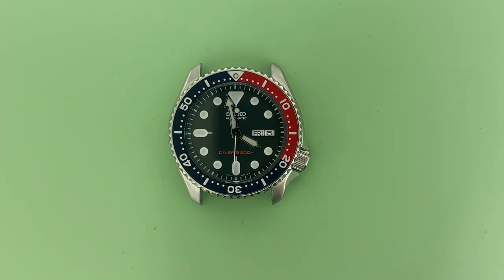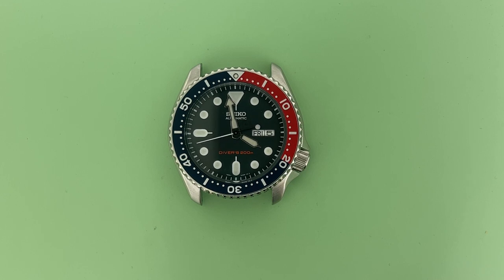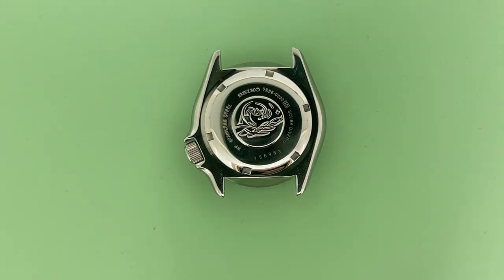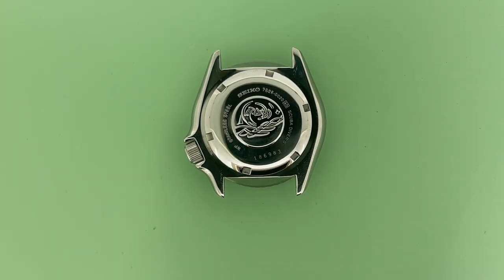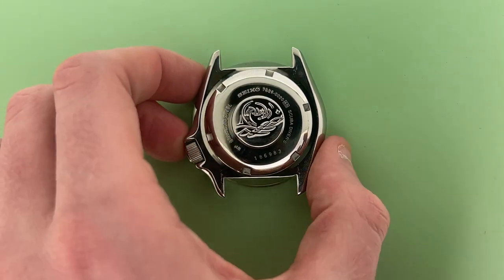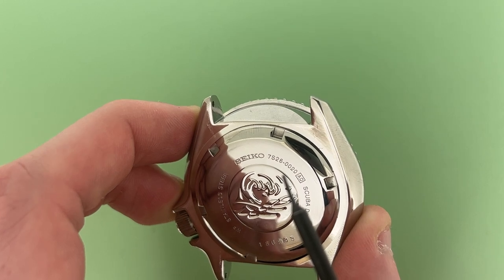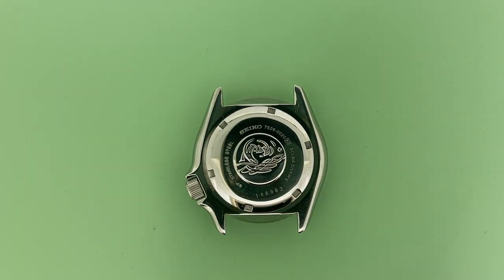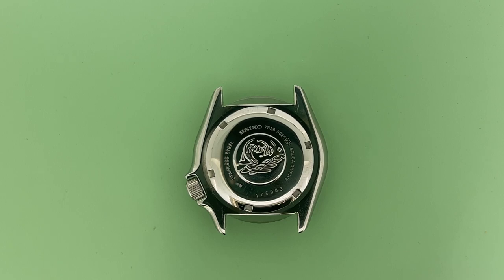How to find Seiko Watch Case Number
Today we will show you how to locate your Seiko case number. You will see how to differentiate the watch's serial number from the case number to eliminate confusion when ordering parts. The case number has 8 digits separated with a dash such as (7S26-0020) while the serial number is 6 numbers. We hope you enjoyed the video and please feel free to browse our site for your watch needs below!